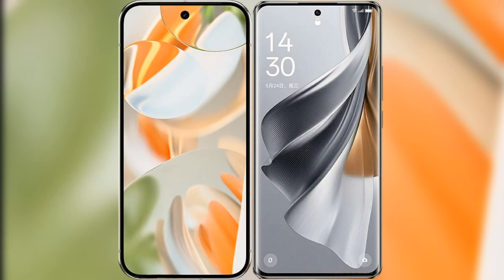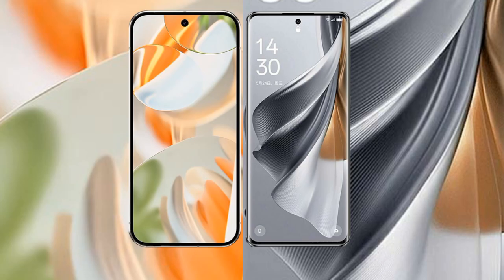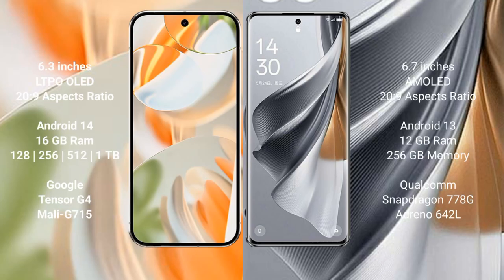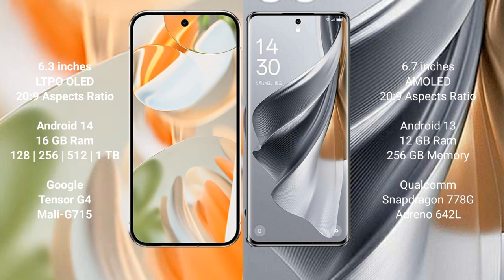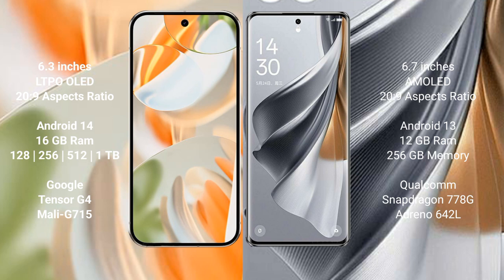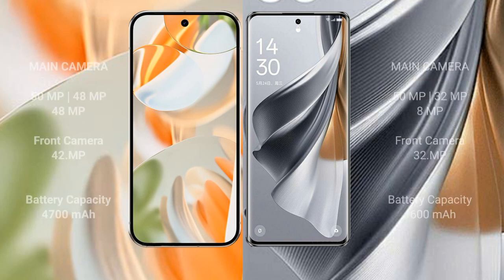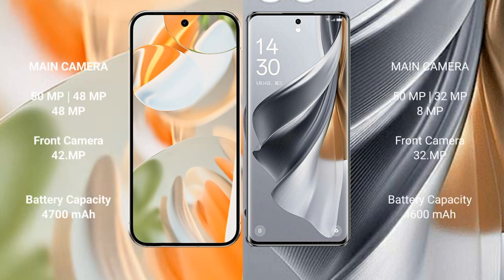Google Pixel 9 Pro vs Oppo Reno 10 Pro Review